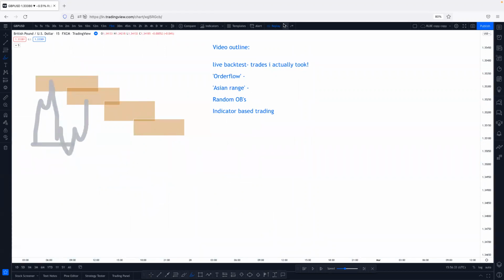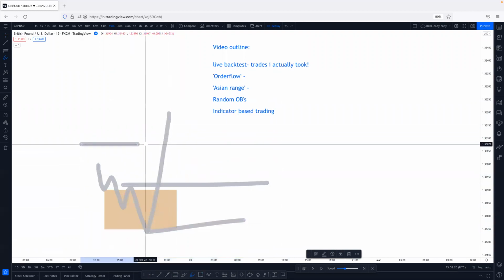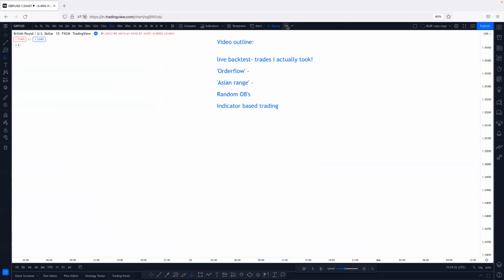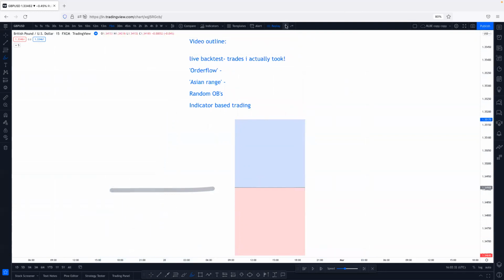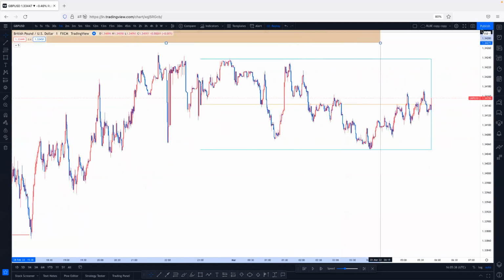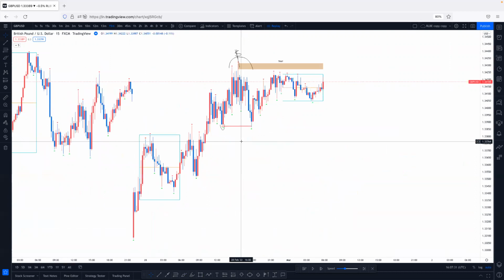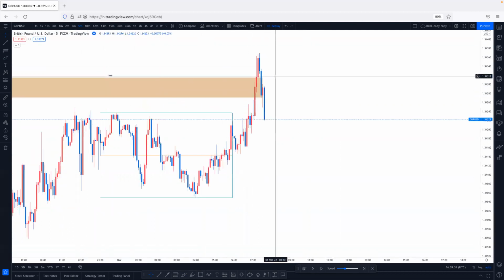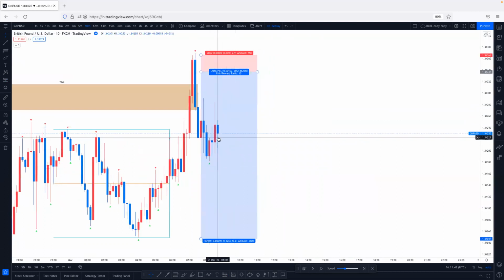The objective approach Vs the subjective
This video goes over the subjective approach and the objective approach whilst trading forex!